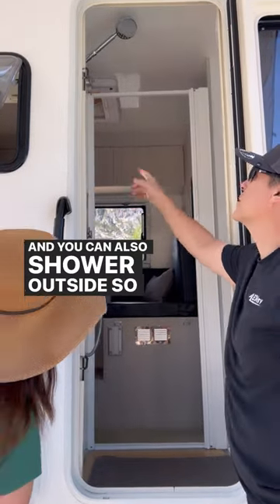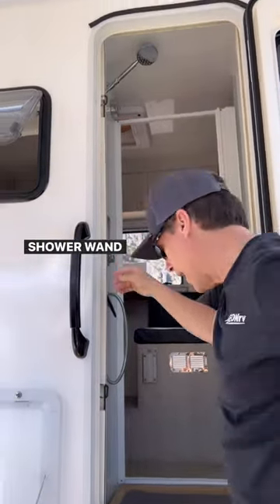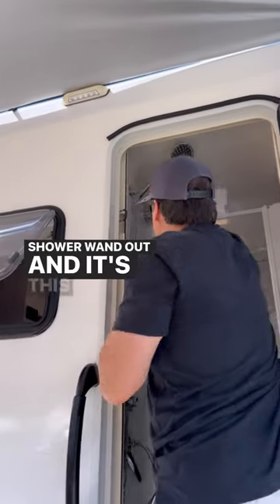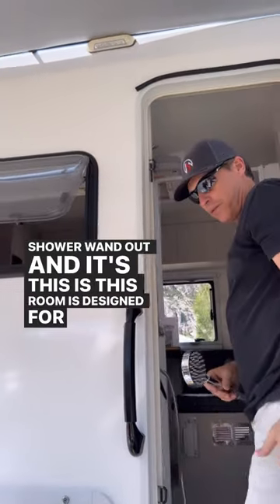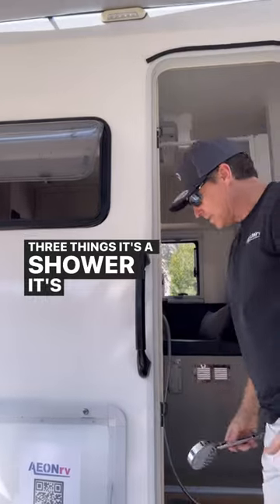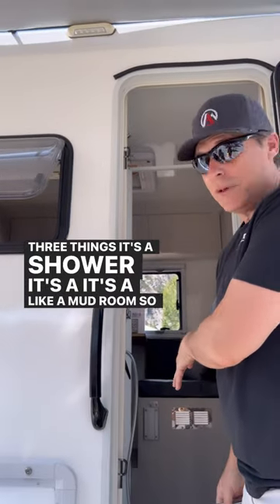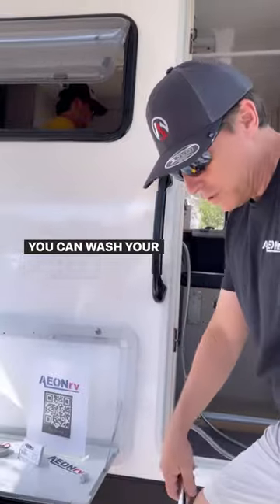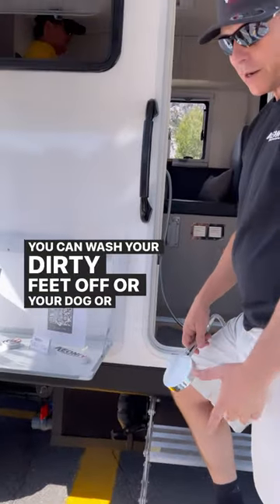Maximize your AEONrv’s shower: dry gear, wash bikes, or even shower outdoors.